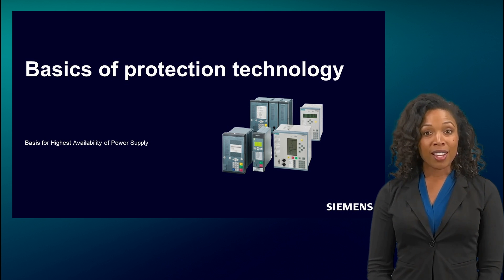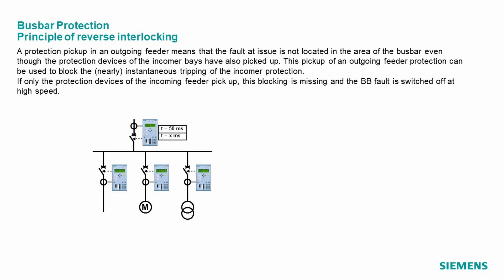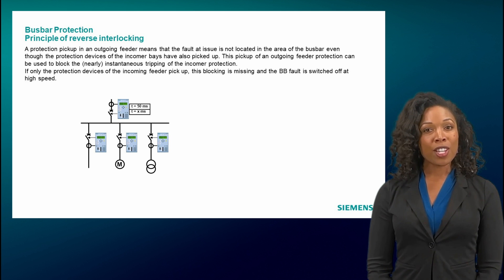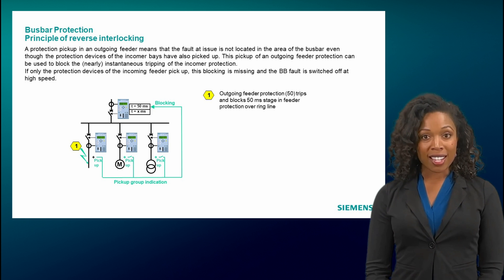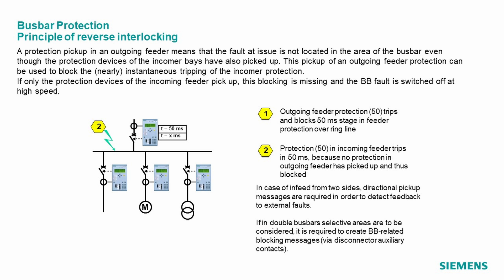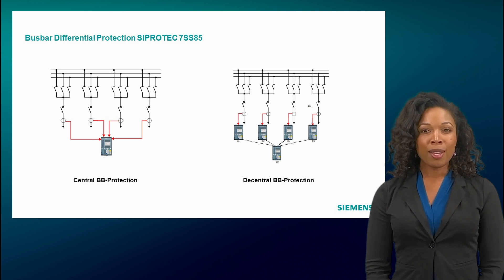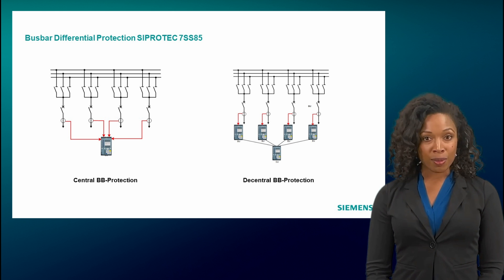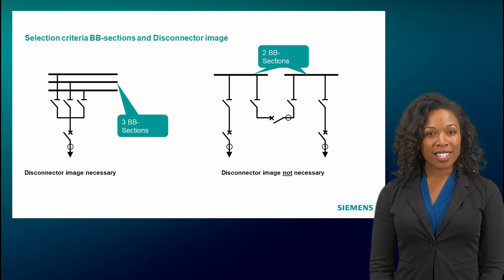Basics of protection technology: Busbar protection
In this video you learn about the basic system of a busbar protection relay for the electrical network. To see the full series sign up